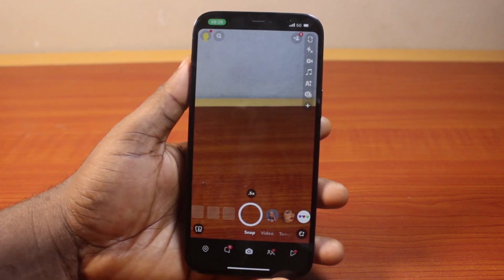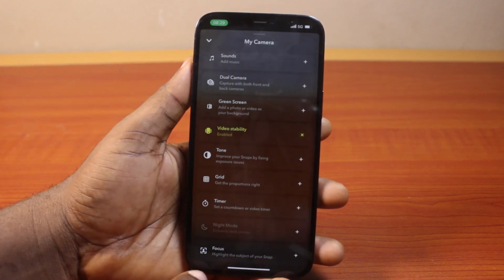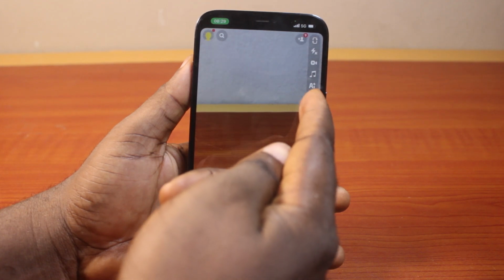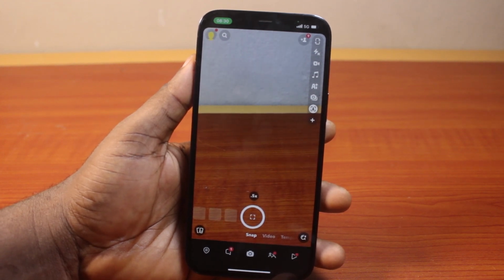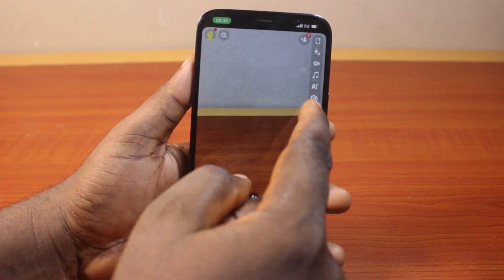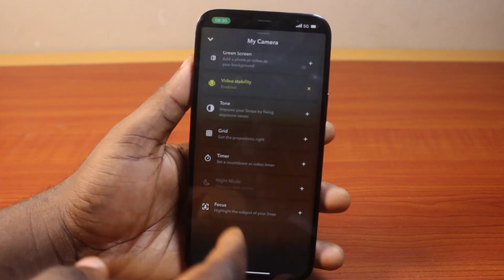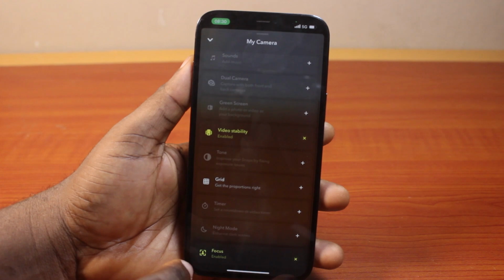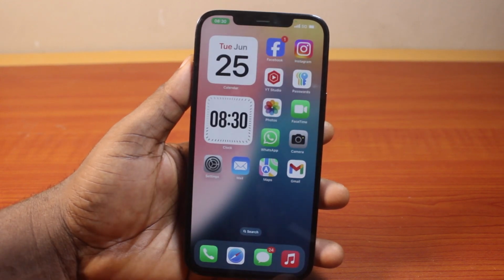How to Turn On/Off Portrait Mode on Snapchat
Here in this video, you will learn how to turn on or off portrait mode on Snapchat. The portrait mode is similar to the focus mode on the Snapchat app. However, the process to enable or disable focus mode on Snapchat is are similar. And here are the steps to take in this video.